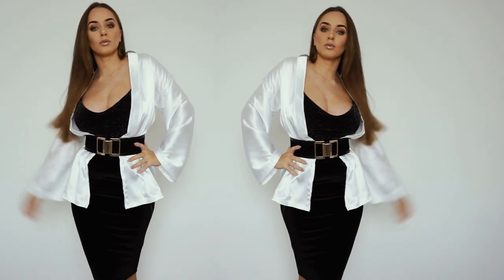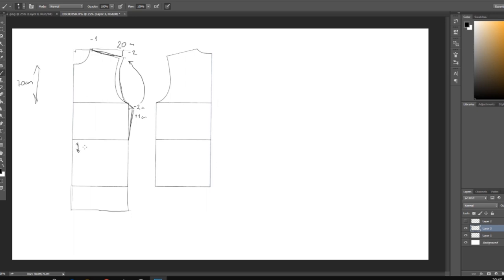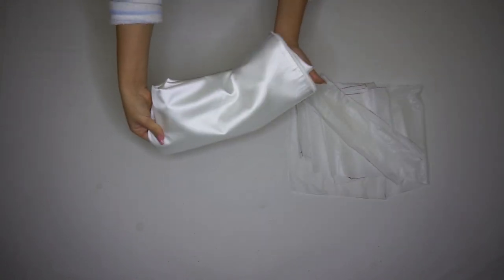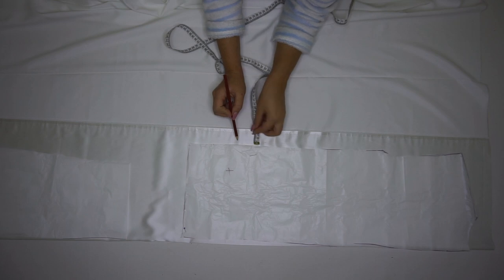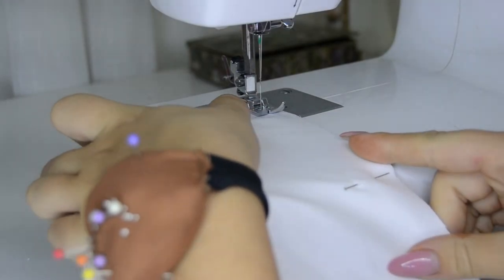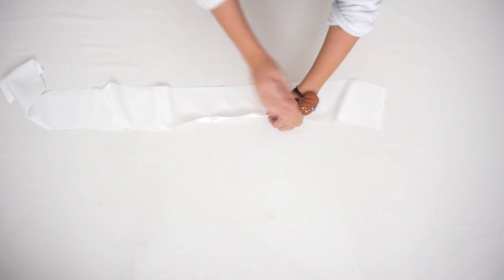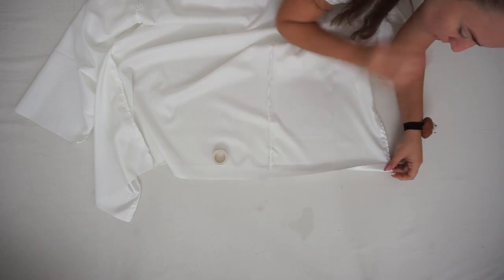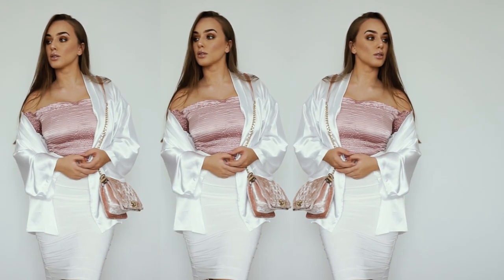DIY Kim Kardashen silky robe | Tijana Arsenijevic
Hello !
I want to upplode it earlier but it just became complicated with the program so I'm posting it today. To make this robe I used 1.5m white silk fabric, if you want it longer like kims, then I recommend buying 2m or 2.5m fabric.